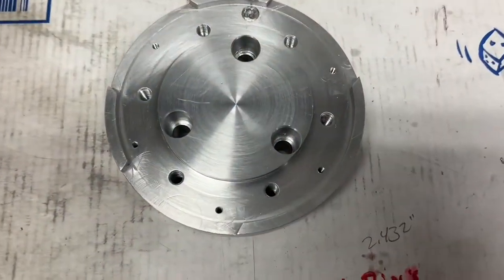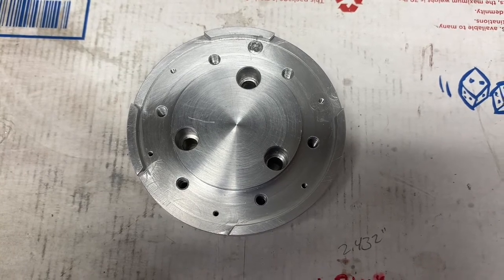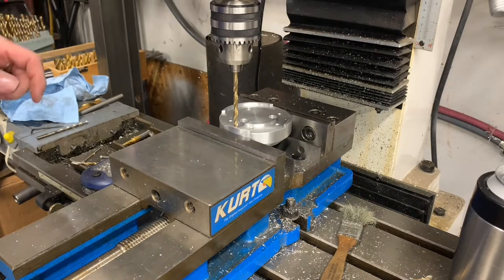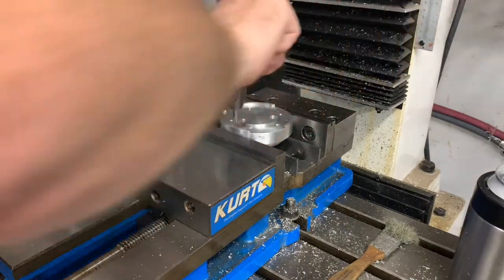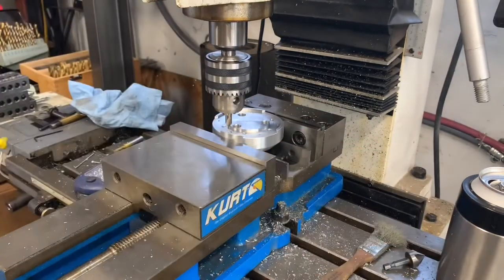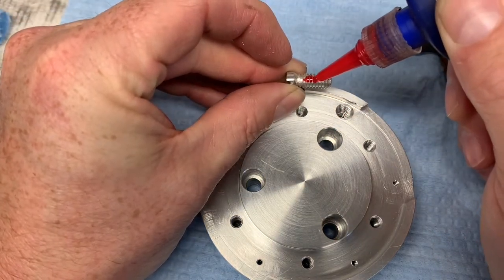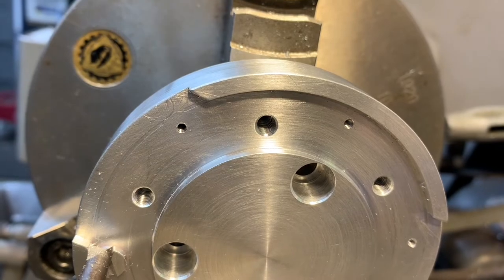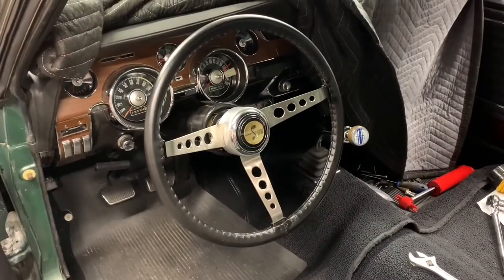Major Aluminum Thread Repair Using a Bolt!? Saving My GT500 Hub Adapter: 1968 Ford Mustang Fastback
This week we fix our mistakes!

That’s right! And you don’t need fancy machines to pull off this type of repair, though it does help (tremendously).

If you saw last week’s video, you know that I messed up the steering wheel hub adapter that I machined out of chunk of billet aluminum in a video three weeks prior ); I snapped off a MICRO M2.3x0.45 tap just below the steering wheel mounting surface. And then I proceeded to make an ugly embarrassing mess out of the part trying to remove the remnants of the broken tap. Arrrrggghhhhh!!!

I had a crazy idea about how to try and salvage the part…using a bolt! And I thought I’d film them process, in hopes that I was successful. So, allow me to present for you that effort.

As always, I hope that you enjoy this week’s video! And please don’t forget to hit that “LIKE” button, and “SUBSCRIBE” to the channel if you like what you see, and want to see more videos like this one every single week! Also, hit me in the comments section to let me know what you think, and tell me what YOU want to see more of in future videos.

To see more of my antics, find me on Instagram via @Rev_Casey_James and follow the hashtag JJZ1Q8 for my Shelby-inspired Mustang project, TheCrazyCaseyRoadster for my 1928 Ford Model A “Traditional Hot Rod” build, and ExcellentAdventurevan for our 1998 Ford Econoline 4x4 van project.

PS-Make sure you check out BoltDepot for odd and hard to find fasteners. I’m not sponsored…I wish that I was…but I’d probably put them out of business, because I LOVE BOLTS!!! 😂

Xceleratr by The Black Jackets